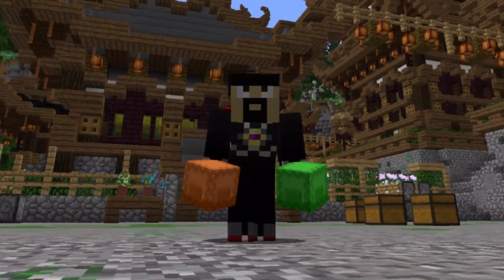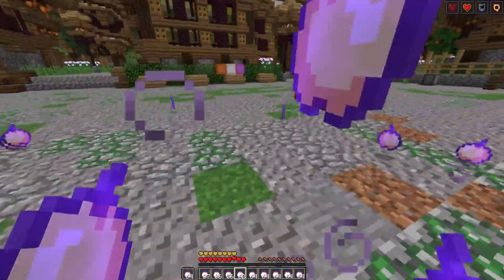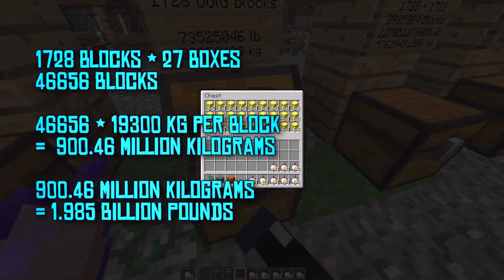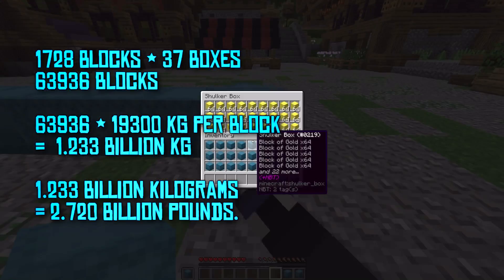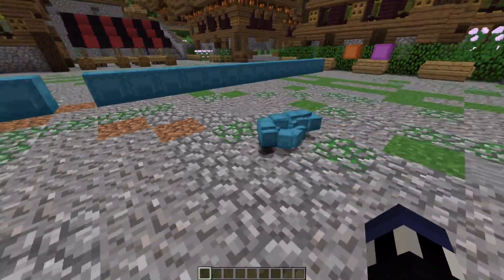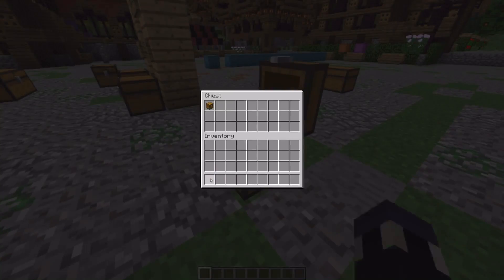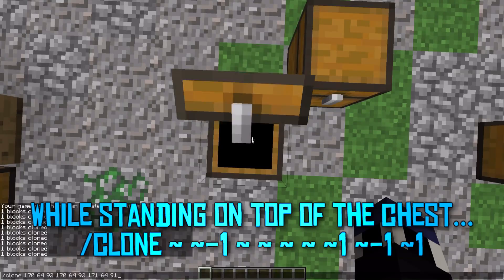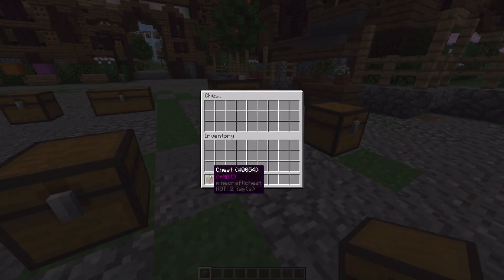CARRYING TWO BILLION POUNDS in MINECRAFT 1.11?!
Weight wise, can you create a black hole w/ items in Minecraft?